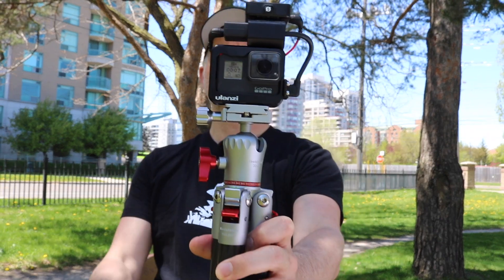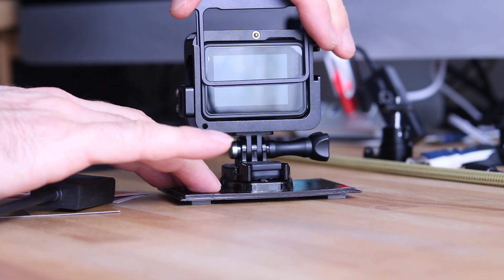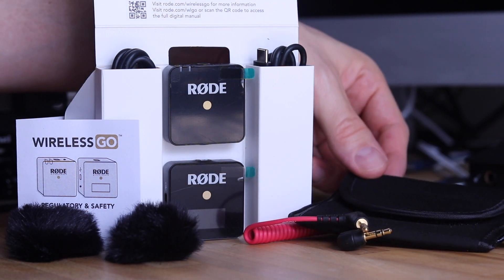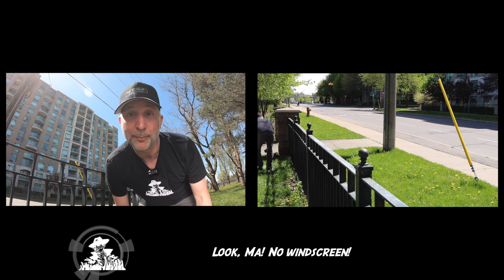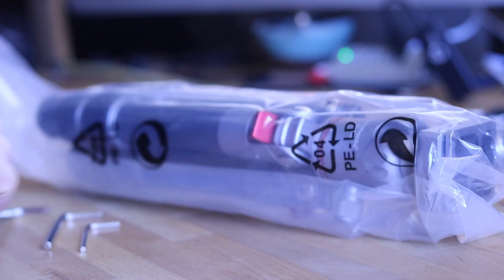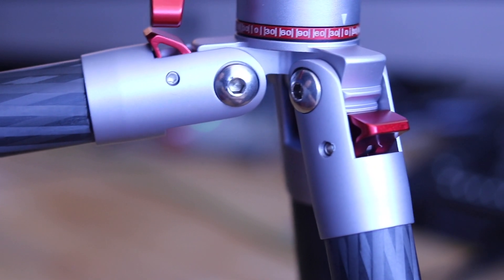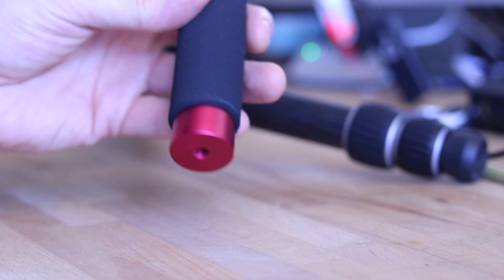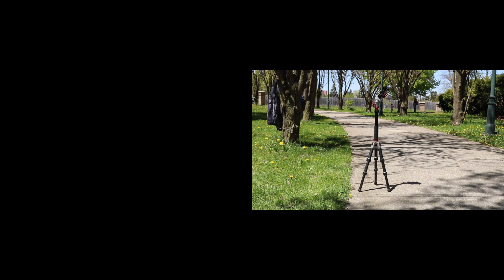GoPro / Rode - Vlogging Gear Walk Through + Review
A walk-through of a live-shot, hand-held, vlogging type of set up I put together recently, which includes the Ulanzi GoPro cage for GoPro Hero 7 Black; Koolehaoda Mini-tripod, and the Rode Wireless Go audio system.  Detailed description of features, and in-the-field testing.

Help me spend less time at my real job and do more of this: